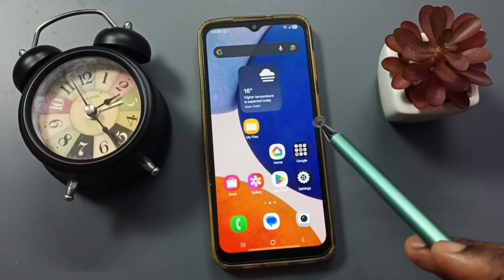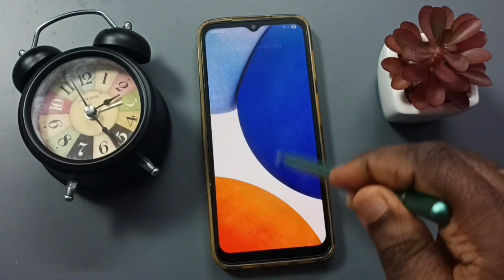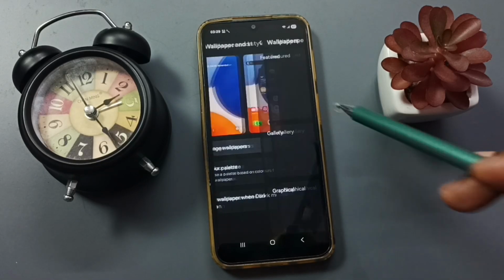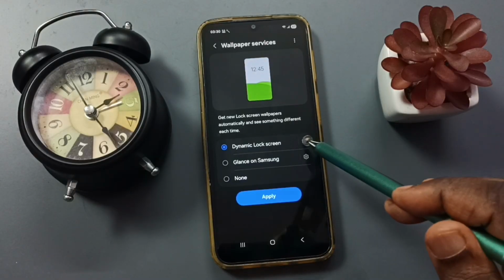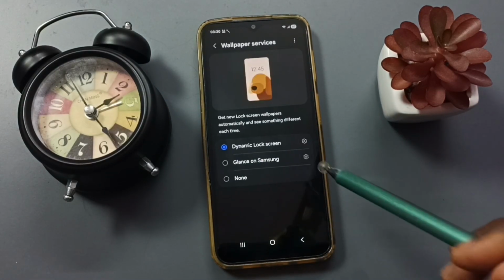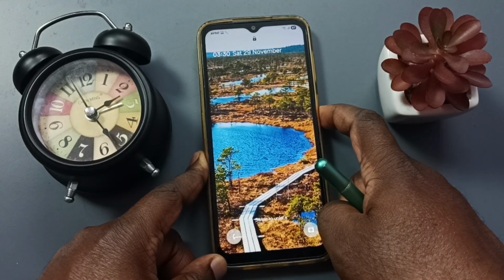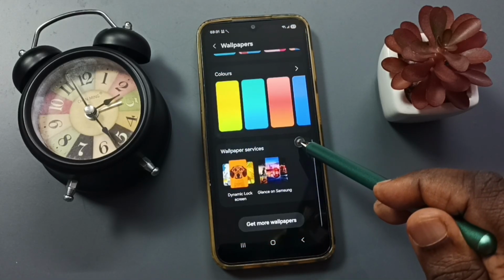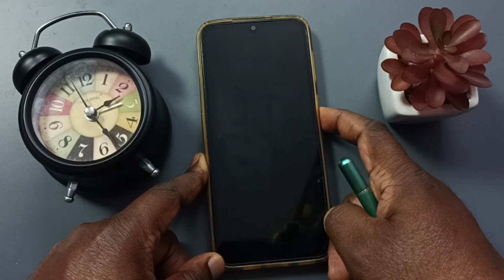How to Enable or Disable Dynamic Lock Screen Wallpaper on Samsung Galaxy A17 5G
How to Control Dynamic Lock Screen Wallpapers on Samsung Galaxy Mobile Phone | Samsung Galaxy A17 5G
Samsung Galaxy A17 5G Dynamic Wallpaper Guide | Samsung Smart Phone Tutorial
In this video, learn how to easily enable or disable the dynamic lock screen wallpaper on your Samsung Galaxy Mobile Phone or Samsung Smart Phone. Customize your Samsung Galaxy A17 5G with animated and live wallpapers for a vibrant lock screen experience, or disable them to save battery and improve performance. Follow these simple steps to personalize your device exactly how you want it.